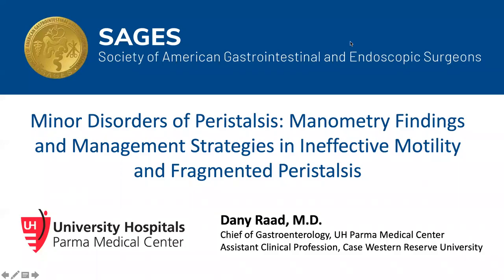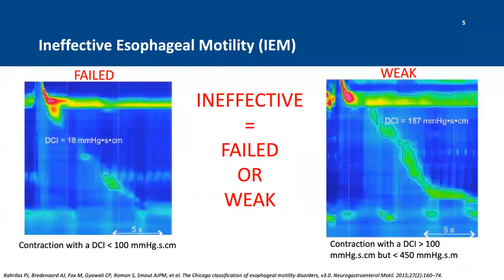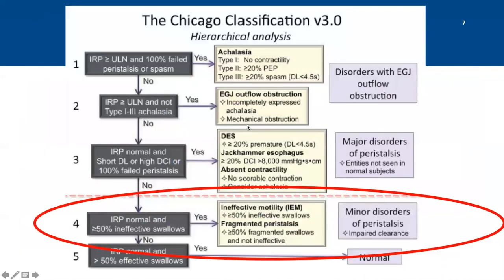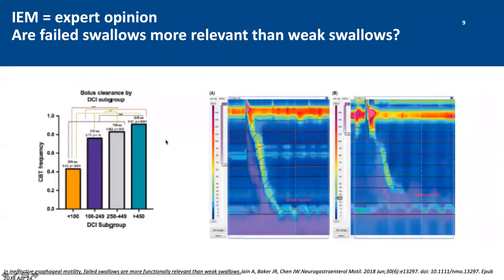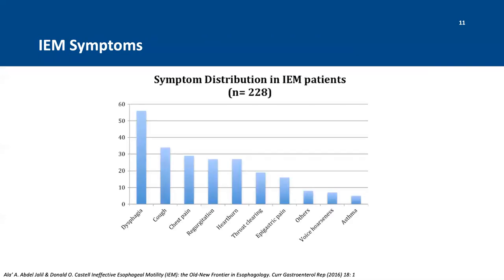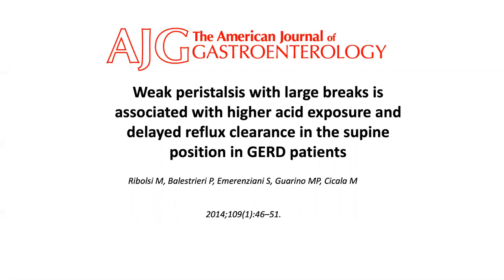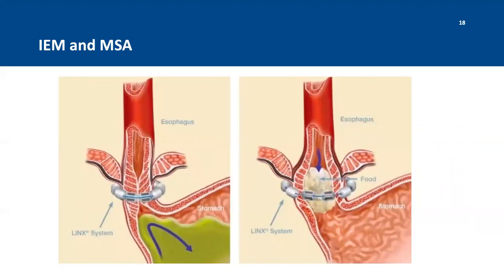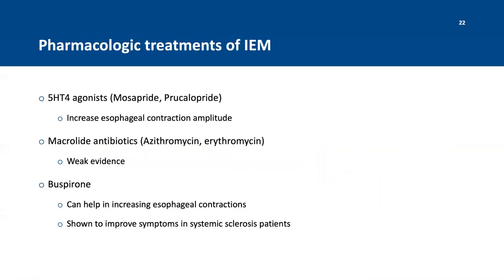Minor Disorders of Peristalsis: Manometry Findings and Management Strategies in Ineffective Moti...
This talk was presented by Dany Raad, MD, UH Parma Medical Center at the Motility From Soup to Nuts: How to Interpret and Manage Disorders session during the 2020 SAGES Virtual Meeting.